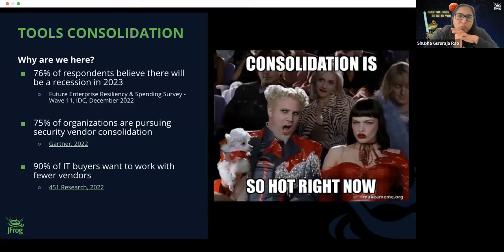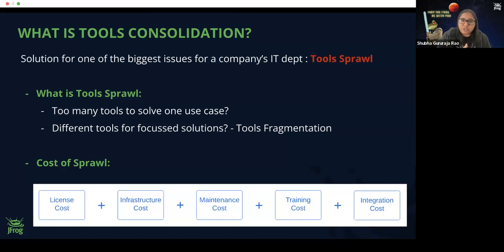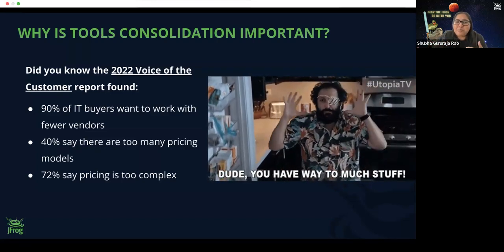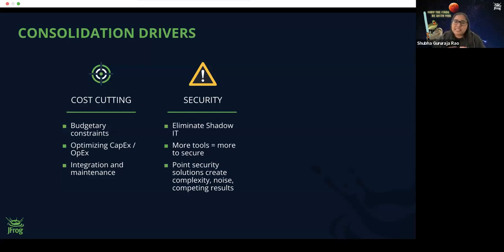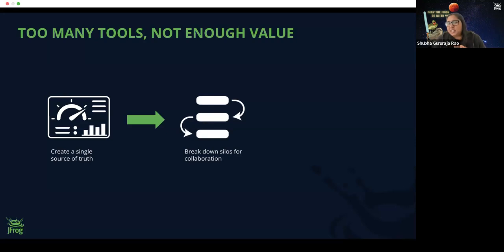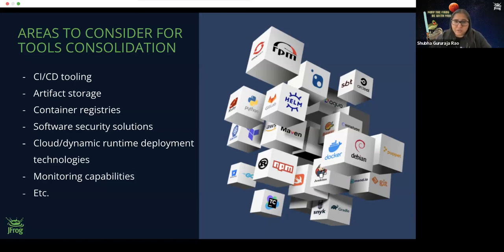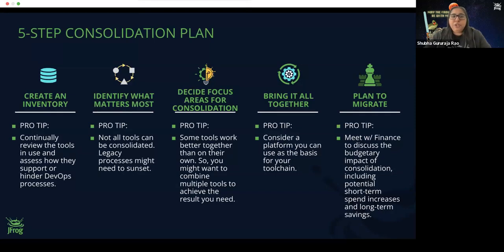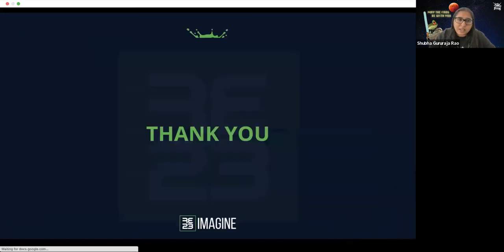Thinking about consolidating DevOps tooling Here’s how to do it!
These days, businesses from startups to enterprises are trying to find ways to simultaneously speed up development while reducing capital and operational costs. Consolidating tool sets is the natural first place to start. For example, according to IDC, most companies use anywhere from six to 20 or more tools to track and monitor their software development life cycle (SDLC). The data show, and it's no surprise, that DevOps is considering tool consolidation.

In this webinar join JFrog Senior Solutions Engineering Manager, Shubha Rao, as she discusses the practical way to approach tool consolidation at your organization that maximizes value and keeps developers happy and productive. Shubha will discuss:
-How to think about tool consolidation (capabilities, impacts, ROI, etc.)
-Issues that teams must overcome and face successfully consolidate tools
-Consolidation use cases from security to artifact storage
-How can JFrog Help